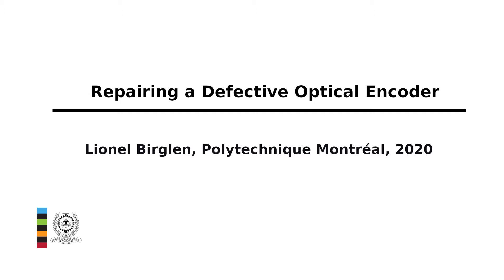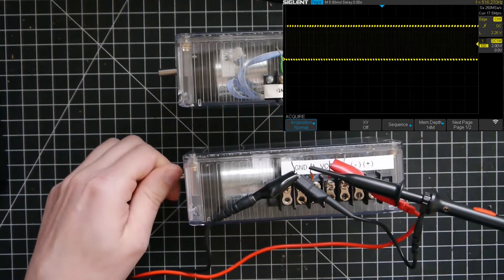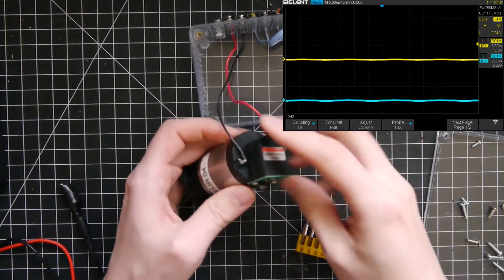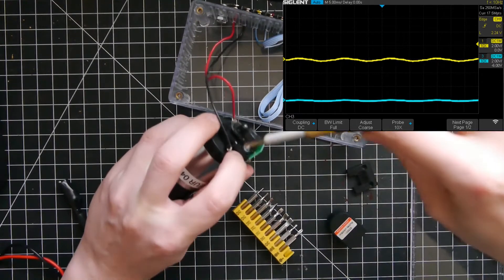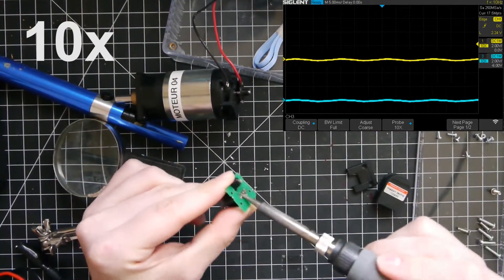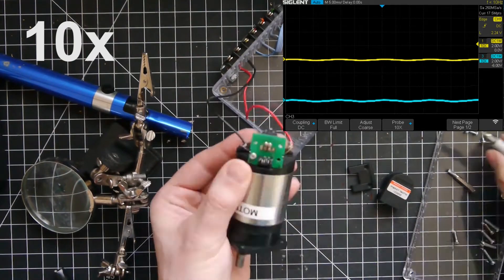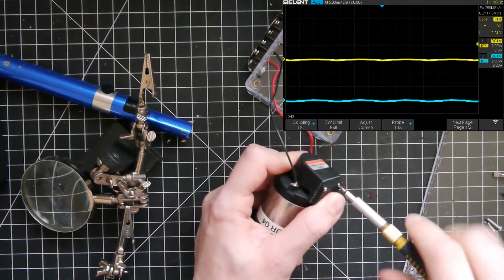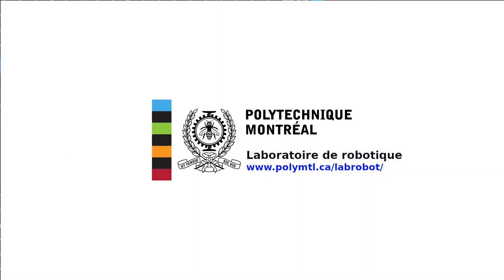Mechatronics: Repairing a Defective Optical Encoder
This video shows the inspection and repair of a defective optical encoder, in this case an Enc22 from Maxon.